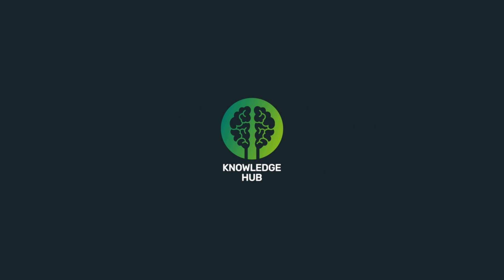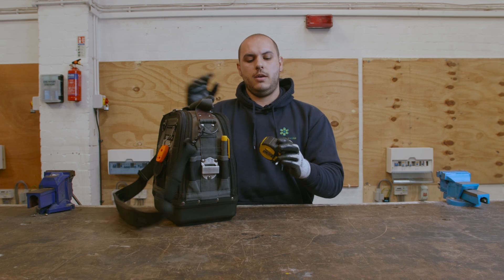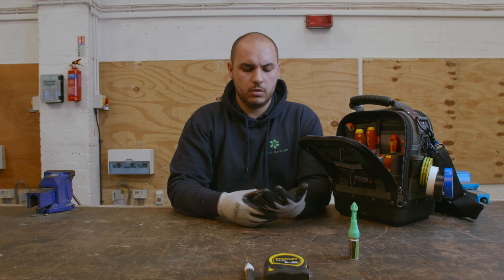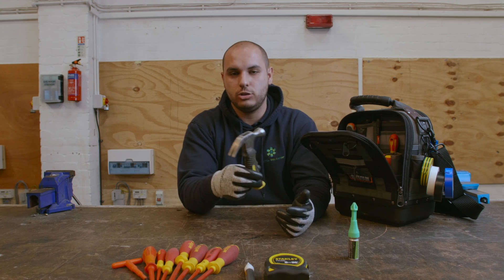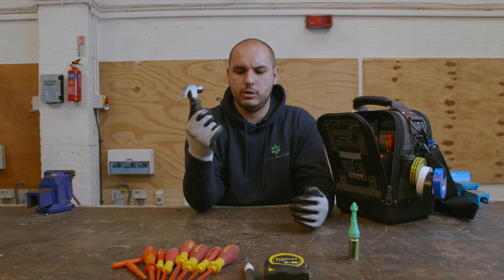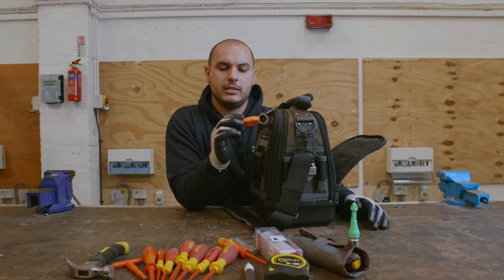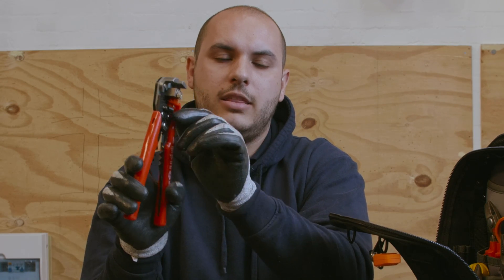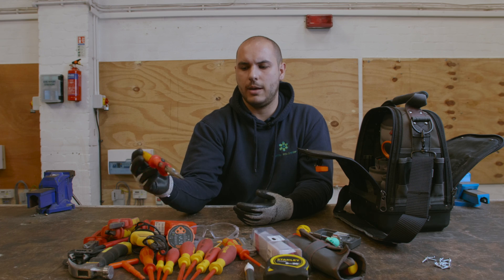What's in an Electricians tool bag 2024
In this weeks Knowledge Hub video, our tutor Carl presents a show and tell of what is inside his electricians tool bag! Carl was very excited to do this as he's very enthusiastic about the tools and gadgets he has inside his Veto tool bag!